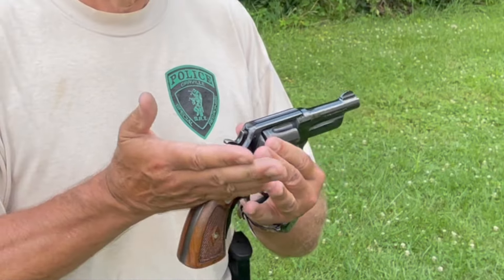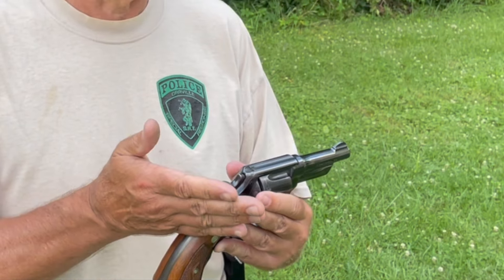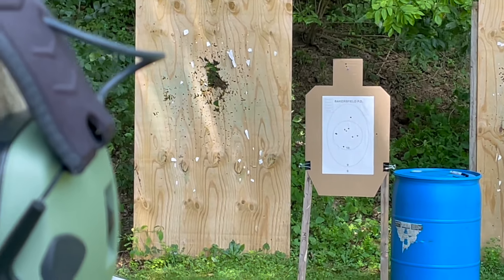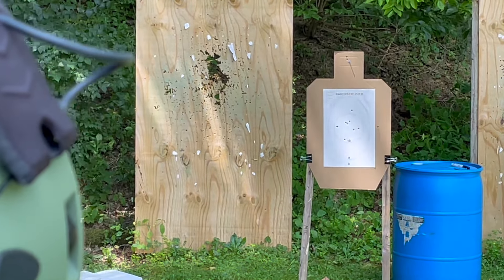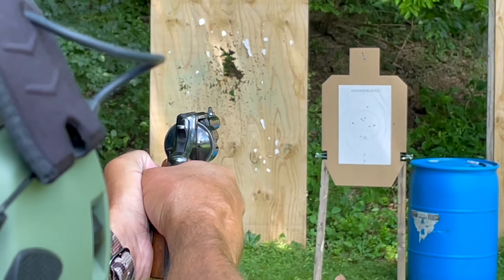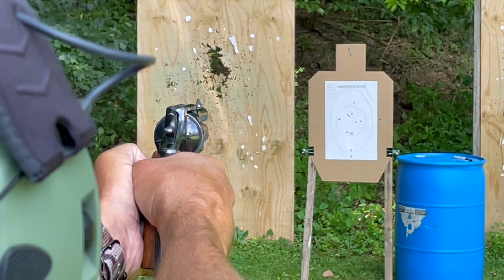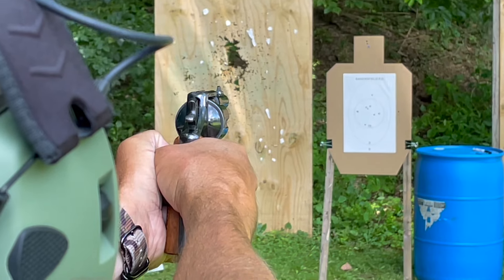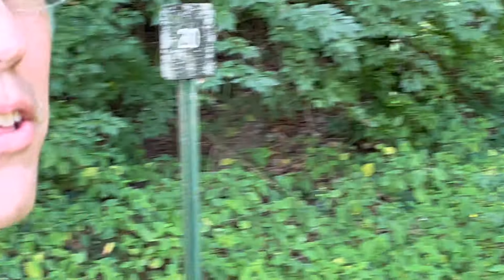Impromptu Tack-driving With a Vintage Wheelie!